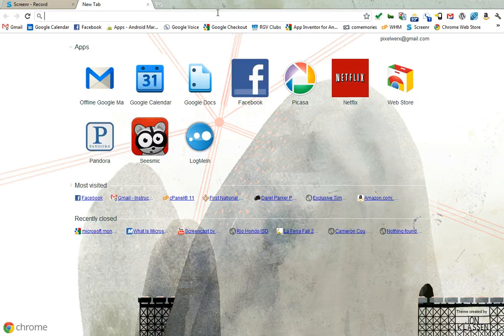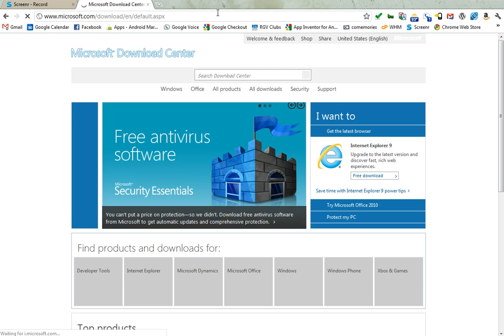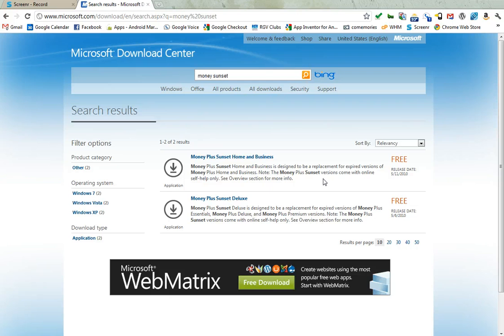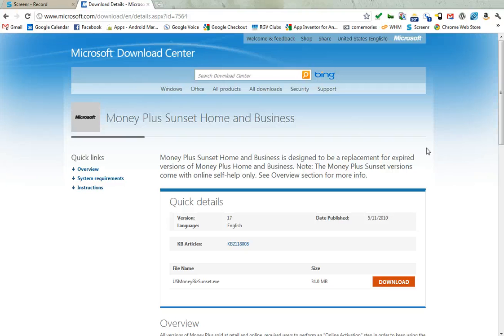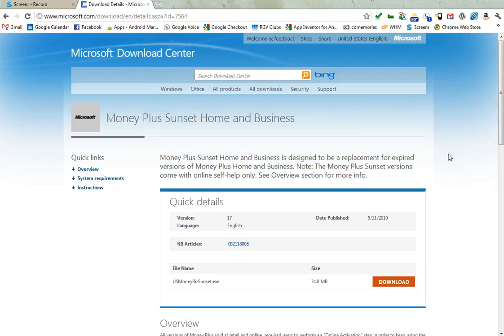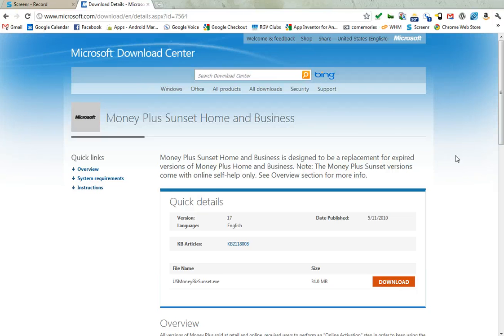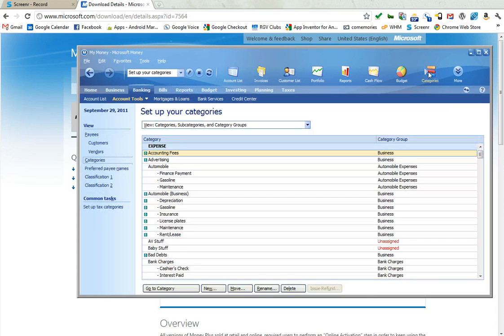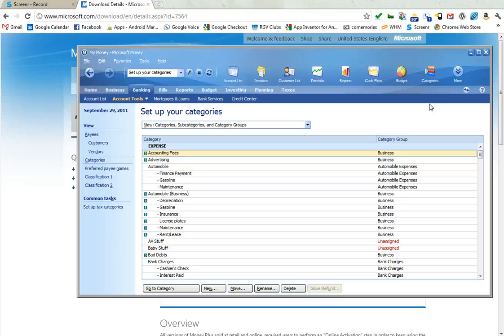Screencast by pixelwerx from Screenr.com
Get a free copy of Microsoft Home and Small Business!  Full version, no strings attached!